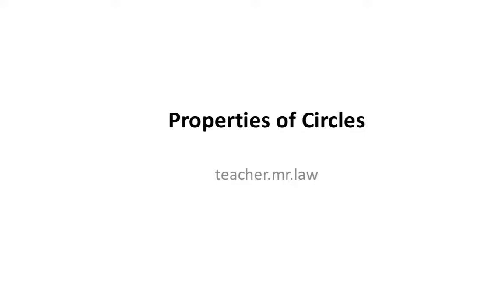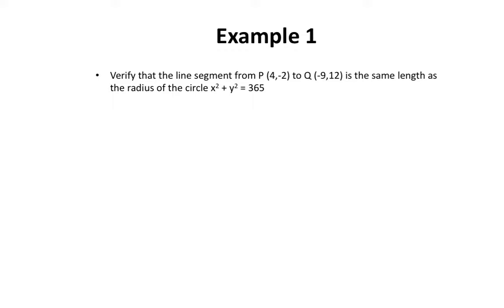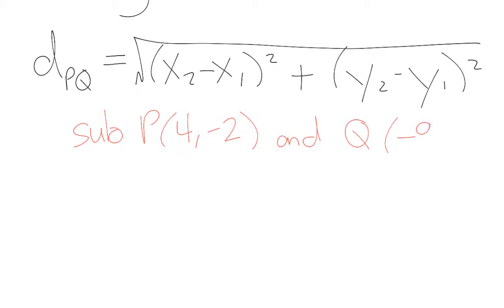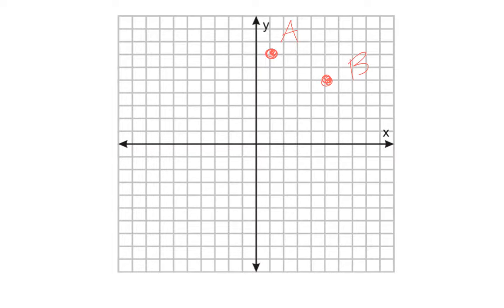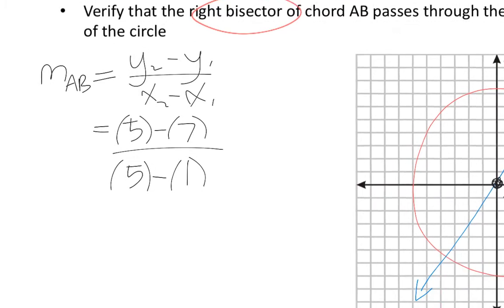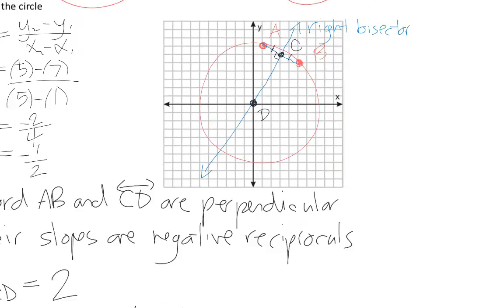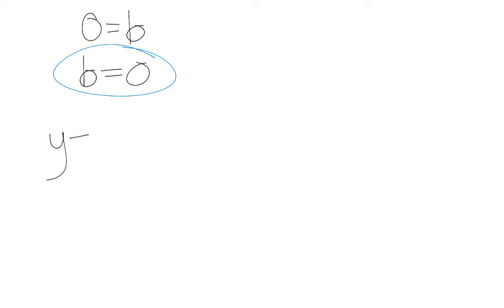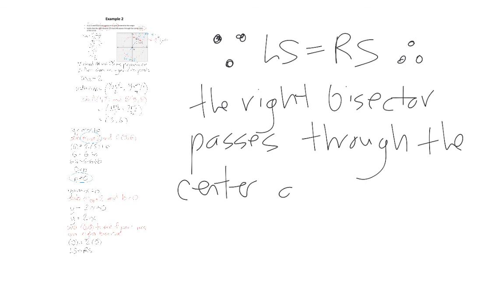Properties of Circles